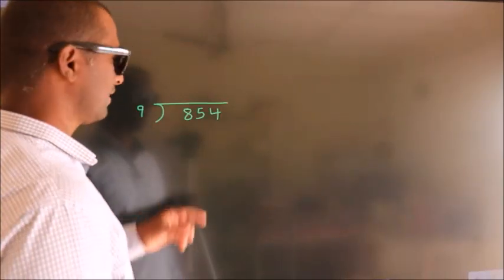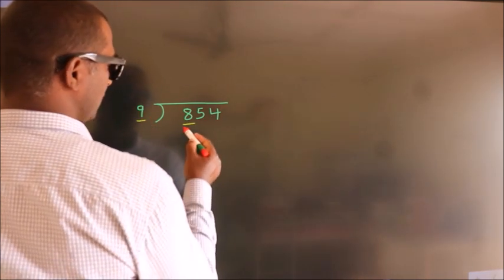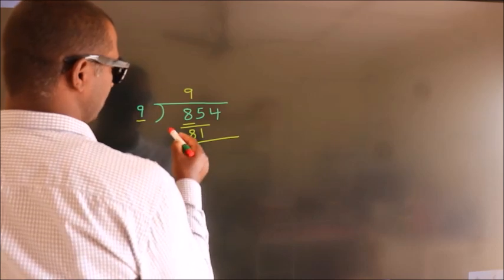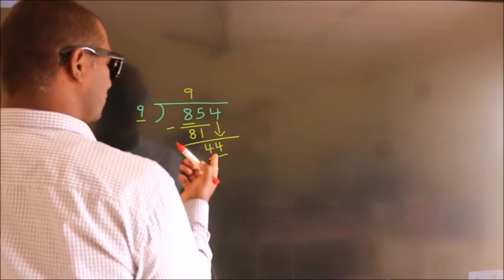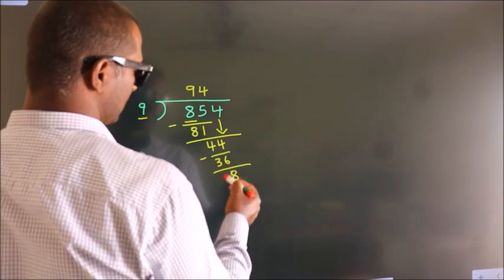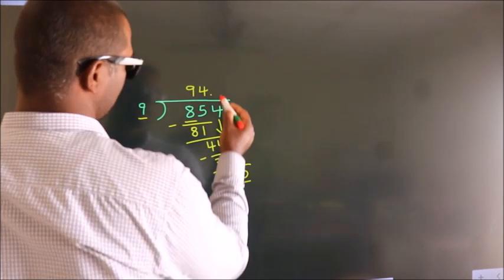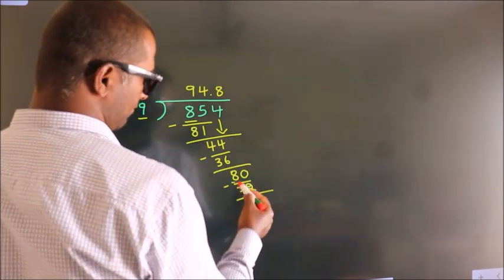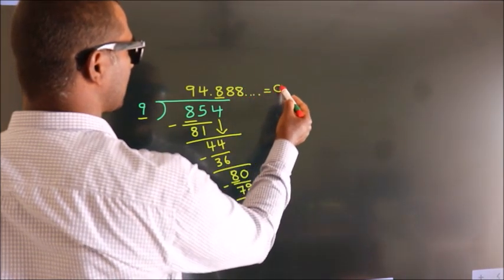Divide 854 by 9 Divide completely